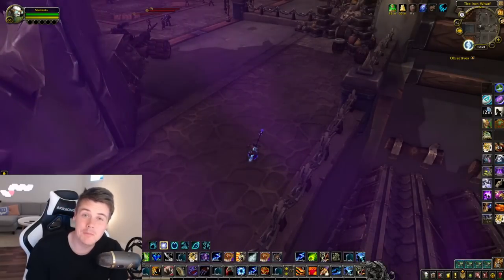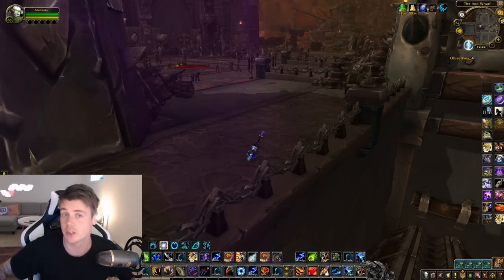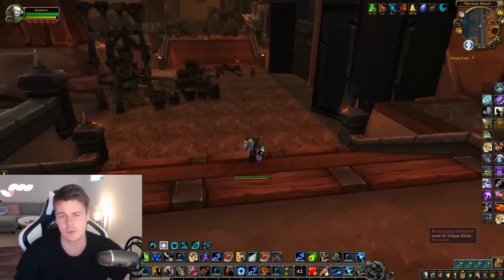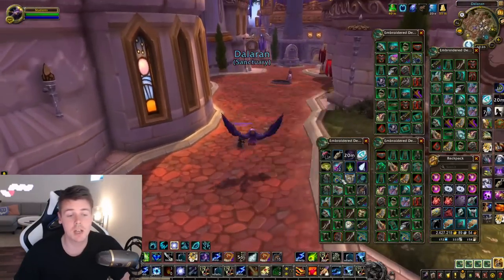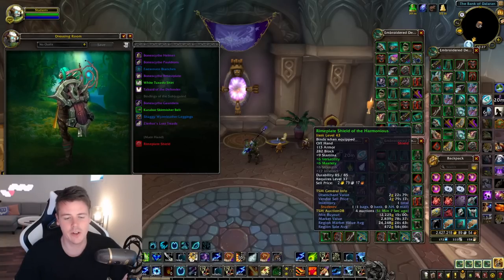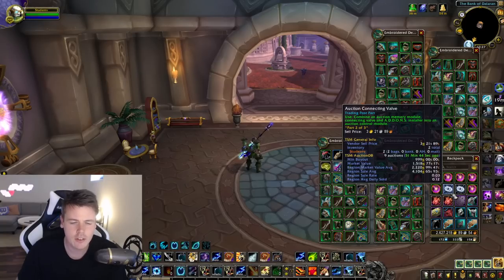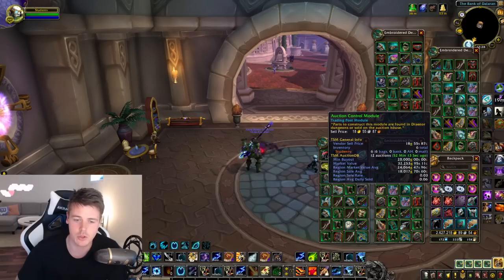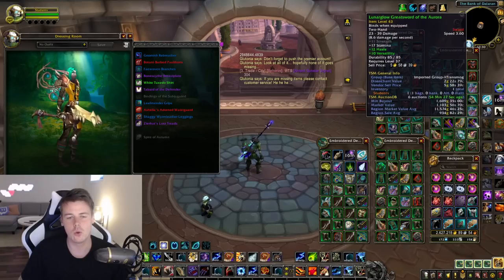The 300,000g Per Hour Dungeon | Loot From 100 Runs